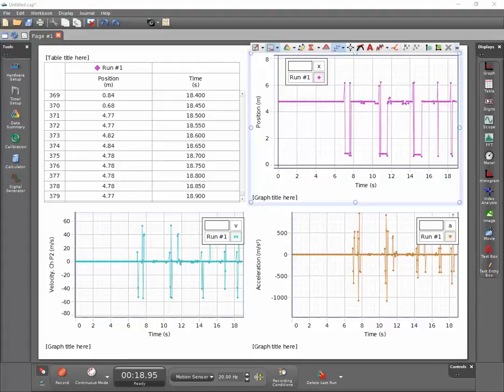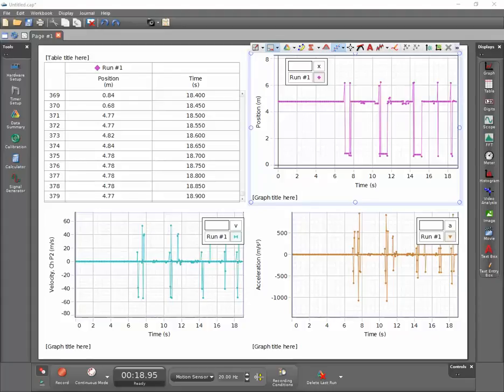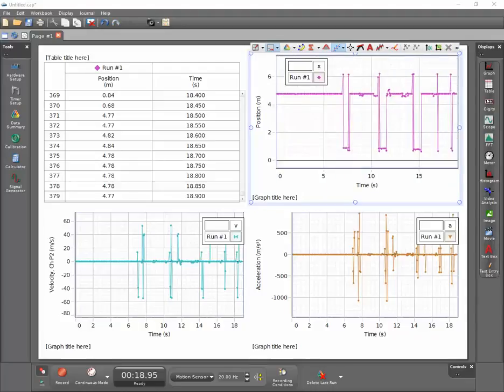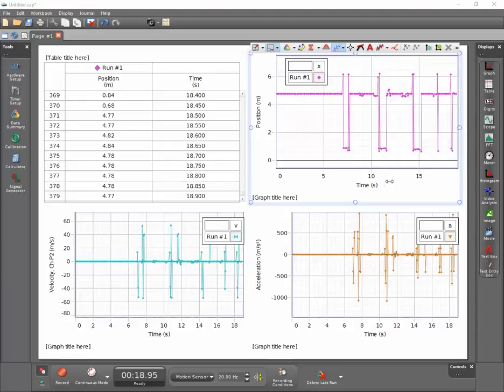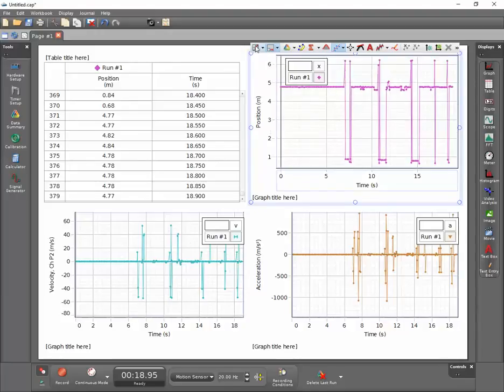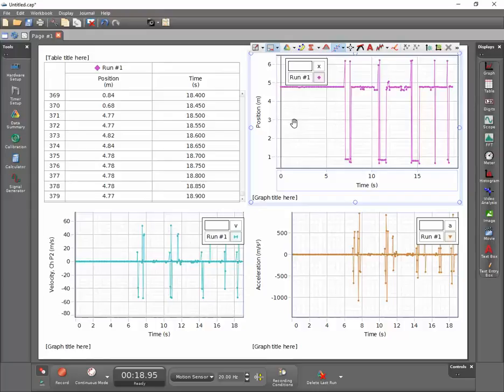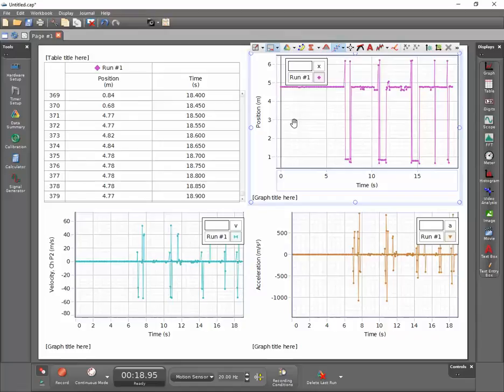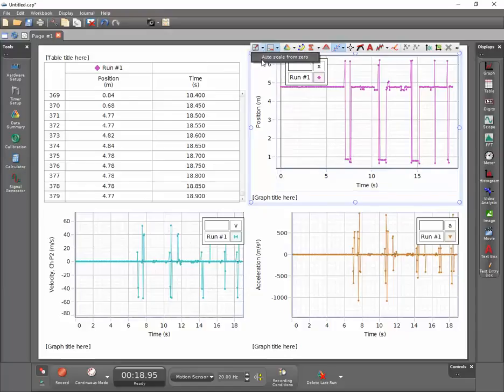Scaling a Graph Display from Zero in PASCO Capstone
This short video shows you how to scale a graph display both to fit the data and from zero in PASCO Capstone.